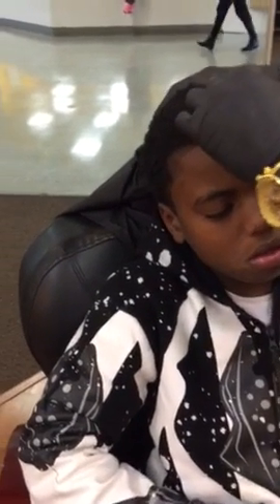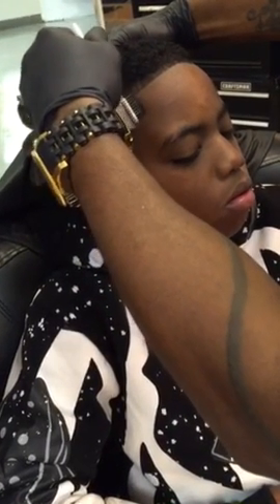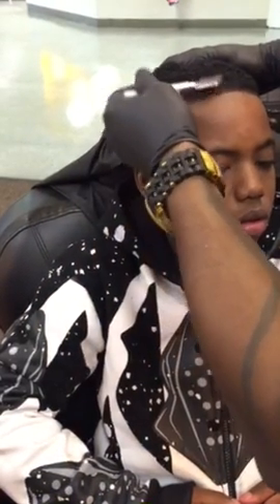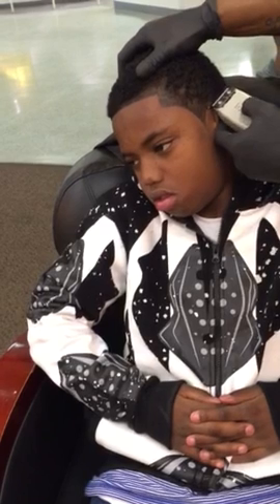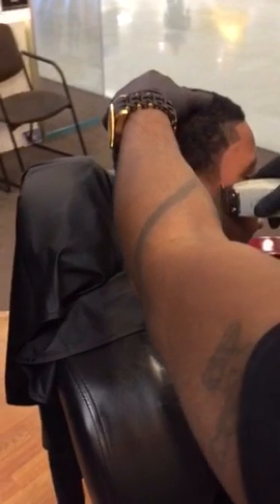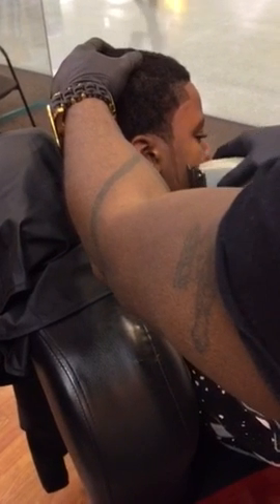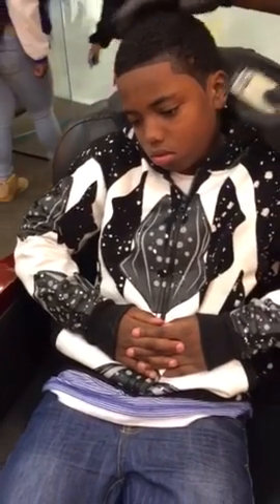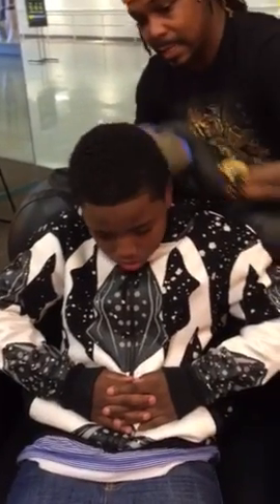Designers Dug Out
7 minute touch up with color enhancement! By Dug Out D! P